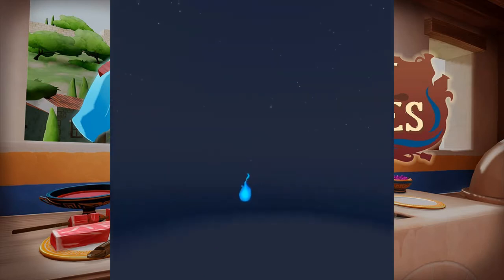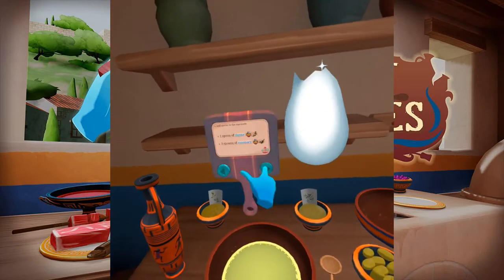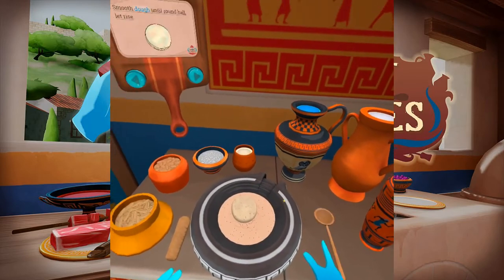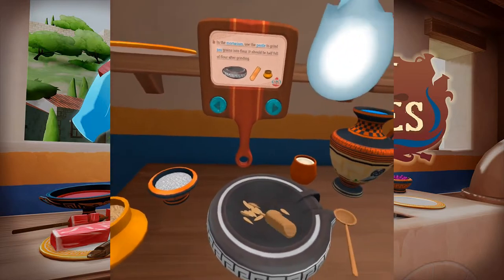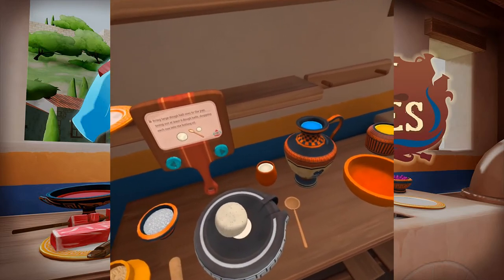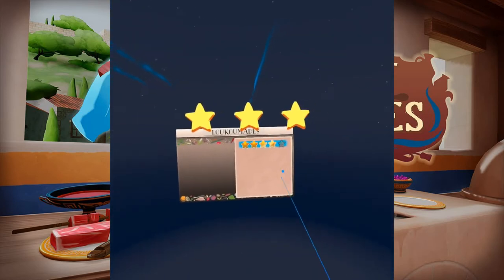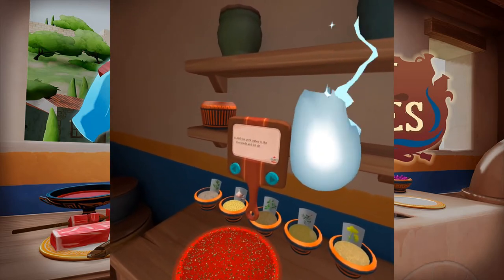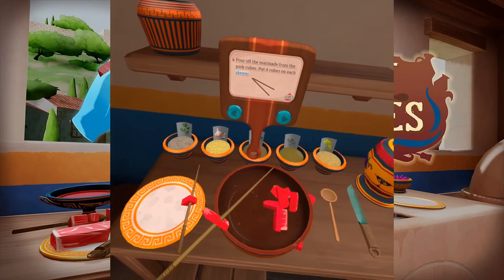Lost Recipes Ancient Greece Recipes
Platforms - Quest, Quest 2

TimeStamps
0:00 - Lost Recipes
1:36 - Grape, Grains & Olives
8:41 - Loukoumade
15:54 - Souvlaki

About game -Lost Recipes is not your typical cooking sim. You are not judged on how quickly you complete a task. Instead, this gentle and beautiful game rewards you for taking your time and finishing each recipe as accurately as possible. In Lost Recipes, you are a Ghost Chef in training. You will cook for ghosts from Greek, Chinese, and Maya civilizations who long to pass on the traditional recipes of their favorite dishes. Recreate authentic food from three historic cultures in this relaxing cooking game.

i am not promoting just enjoying playing games and if you enjoy the video let me know what you think about the game ?